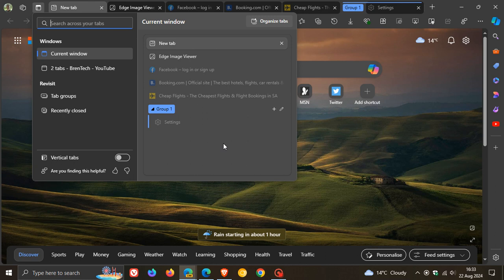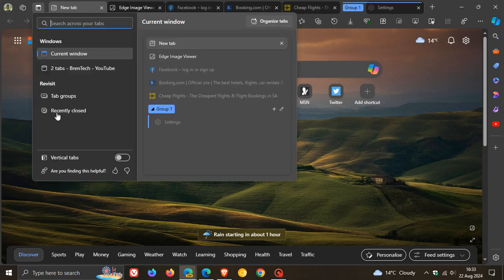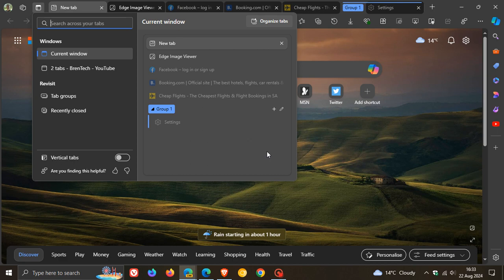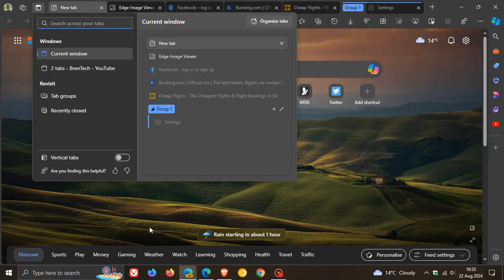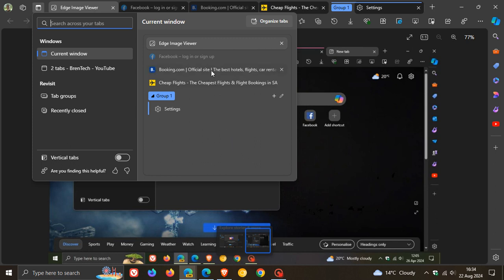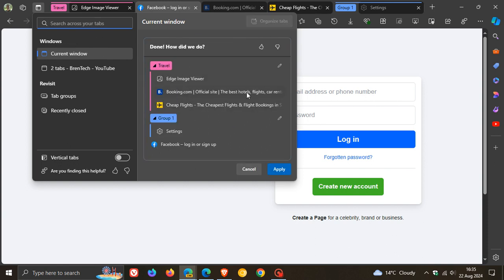Microsoft is Making Edge’s Revamped Tab Actions Menu More Useful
In Edge Canary 129, there’s now a list of all your open windows, you can easily close tabs, create groups, or move tabs to groups already created in another window.